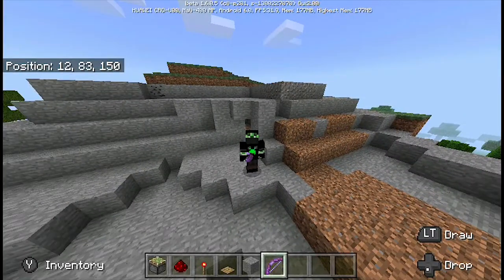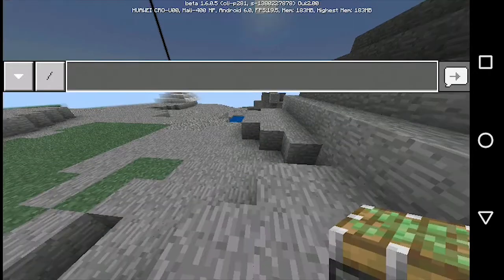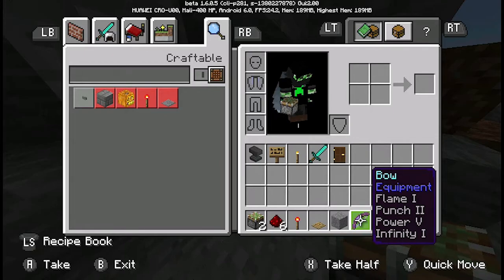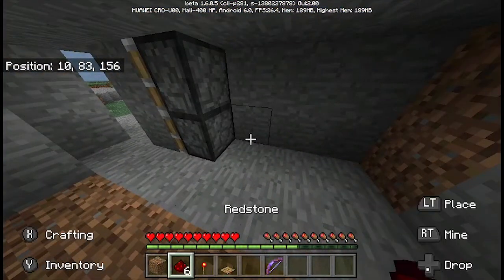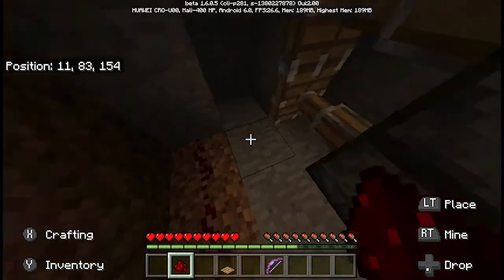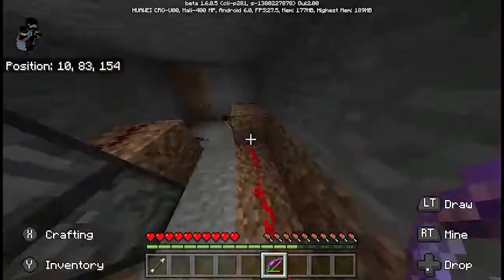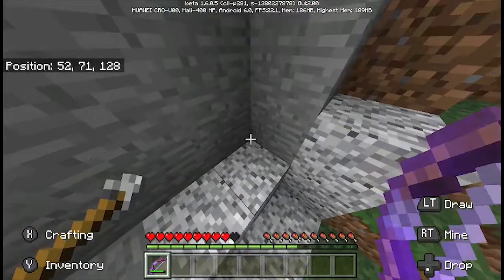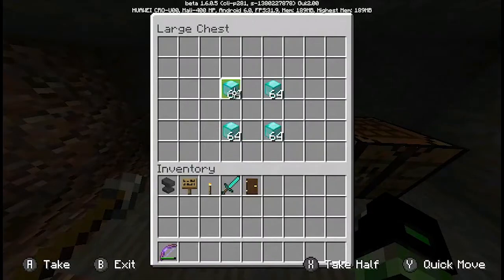Tutorial: How to make a secret redstone door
Wassup everybody. I am back with another video, in this one you will be able to make a secret passage to hide your valuables. So stick around.